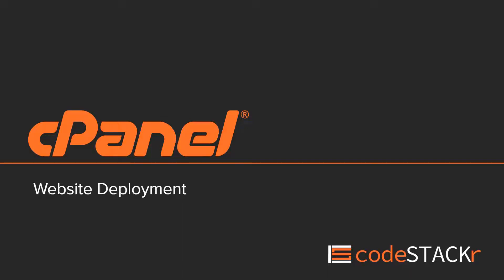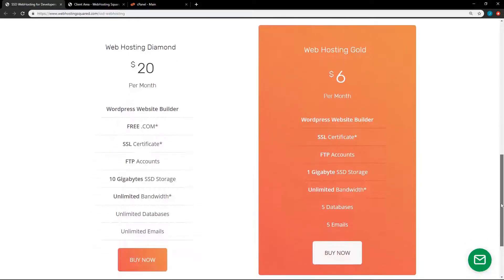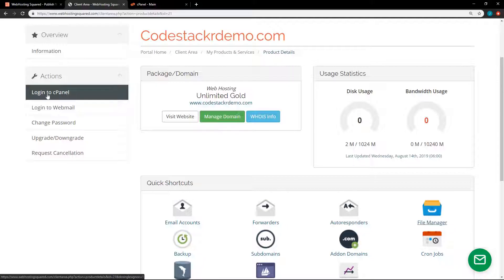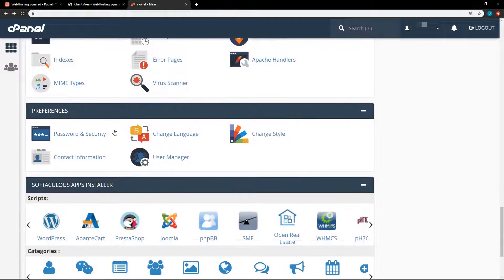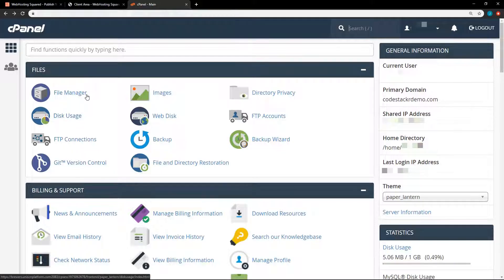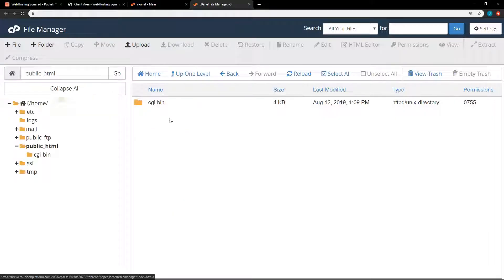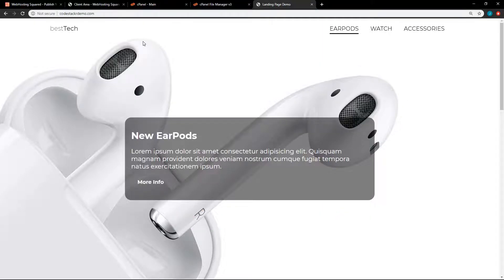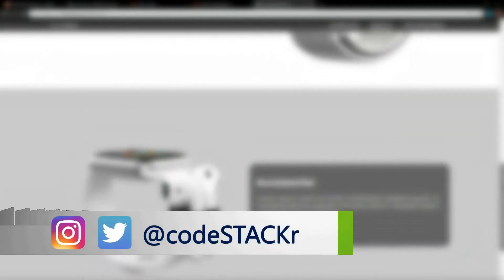cPanel - Website Deployment in 6 Minutes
In this 2019 web development tutorial we will upload and deploy a basic website through cPanel.

cPanel is one of the most popular control panels provided with web hosting accounts. I will give you a brief overview of cPanel, then we will upload a basic website and see it in action.

❔ Would you like to see how I made the demo website that I upload in this video?

💖 Show support!